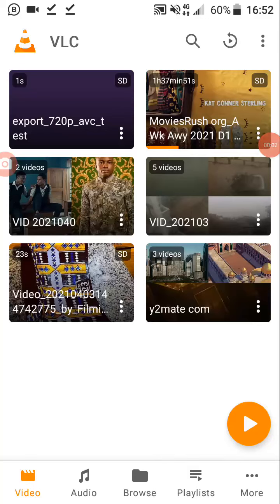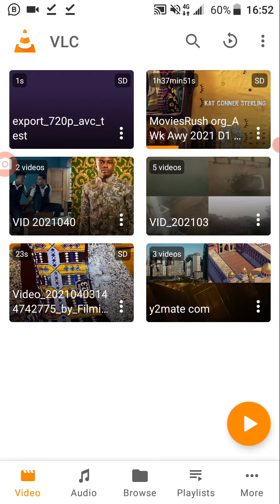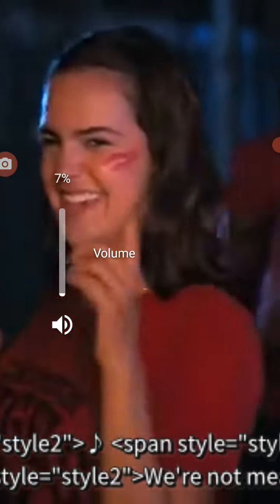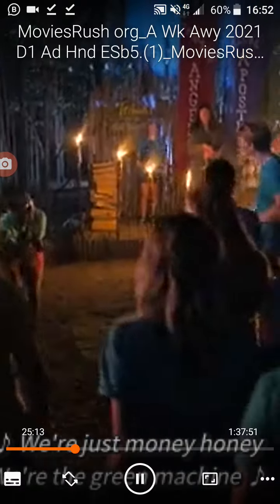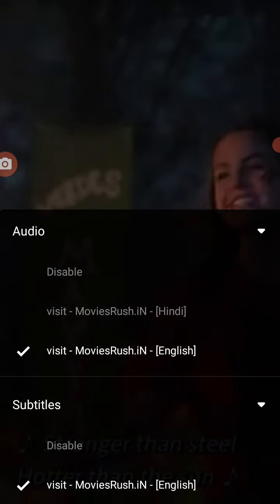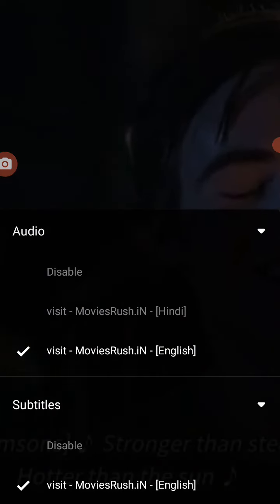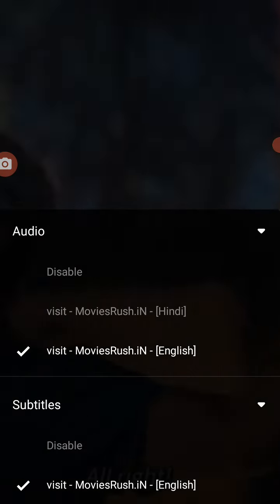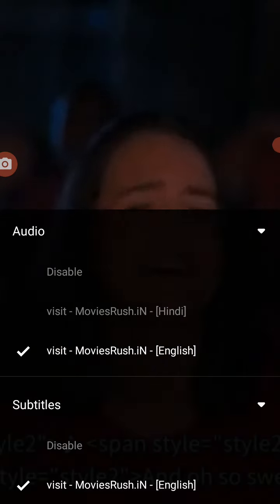How change Audio of dual audio video